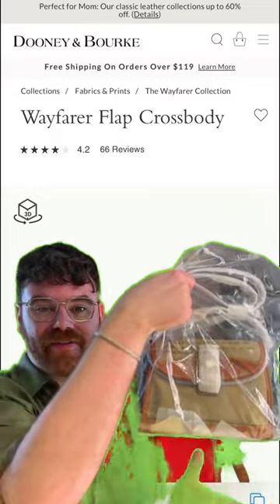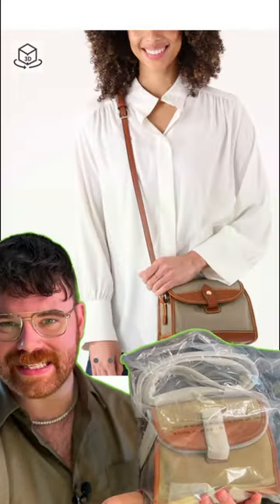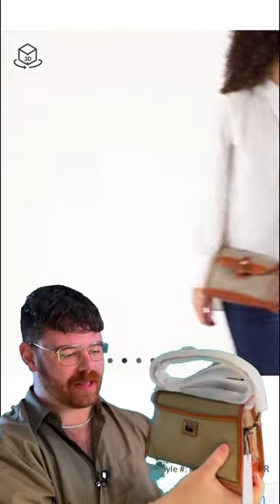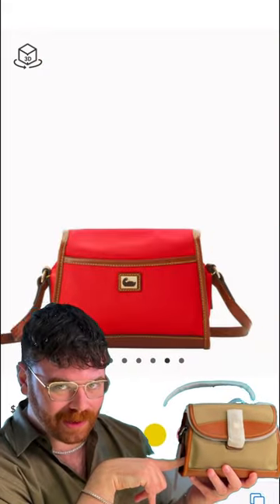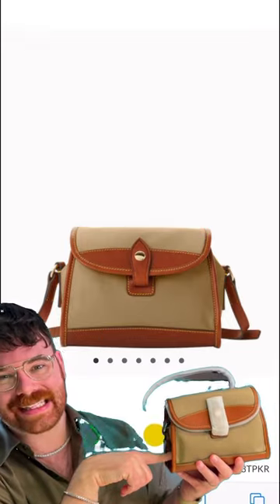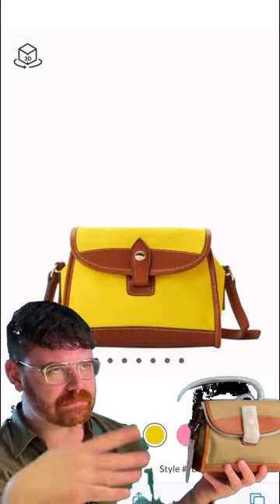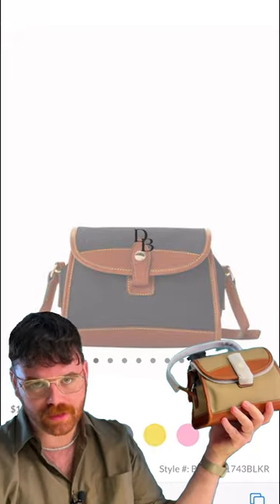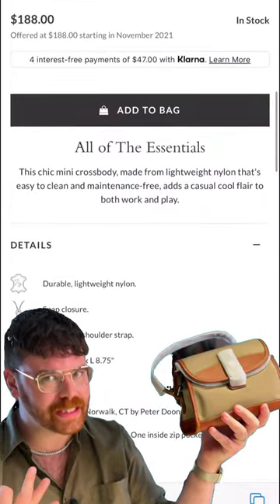Dooney & Bourke Unboxing | Dooney Wayfarer Flap Crossbody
Today we're doing a Dooney & Bourke Unboxing! This Dooney Wayfarer Flap Crossbody  has been on my wishlist for a couple of months, and I'm so happy to finally have it in my collection.

Dooney & Bourke Wayfarer Flap on Dooney:

Dooney & Bourke Wayfarer Flap on ilovedooney:

Write me:
Caleb Snell

caleb.snell.designer